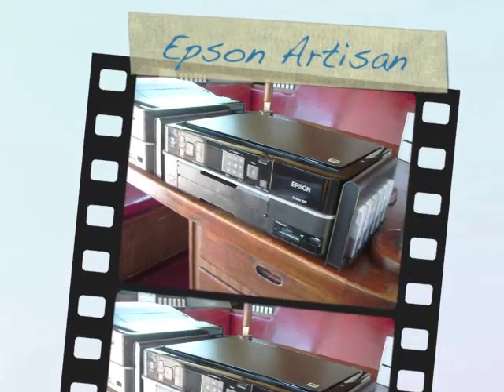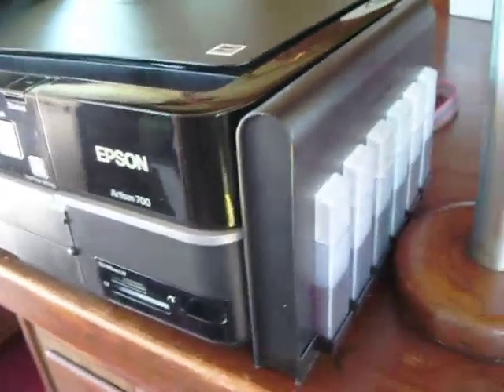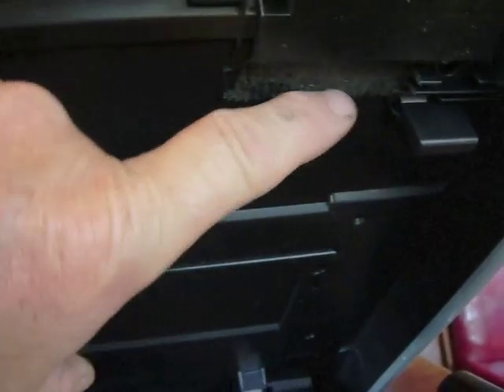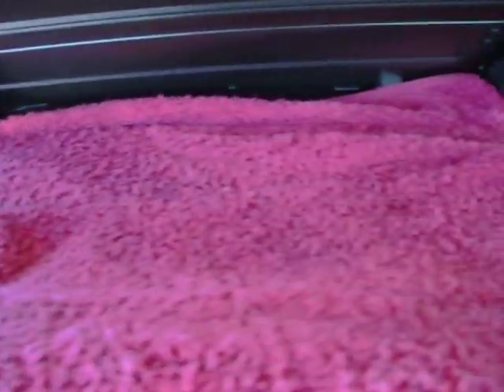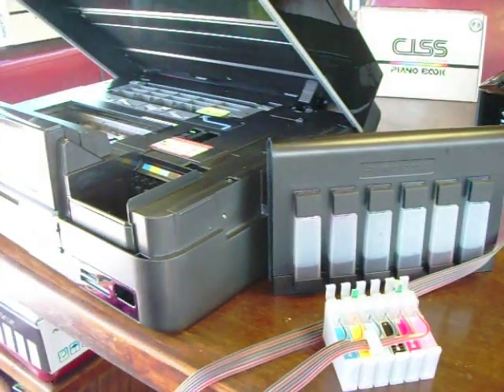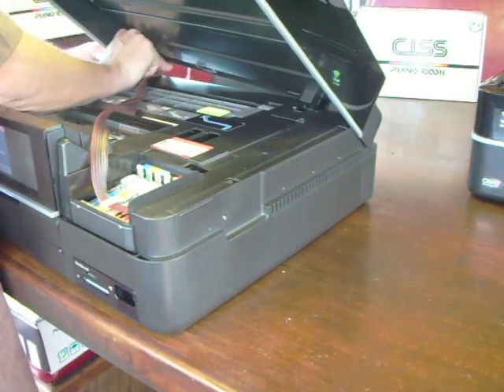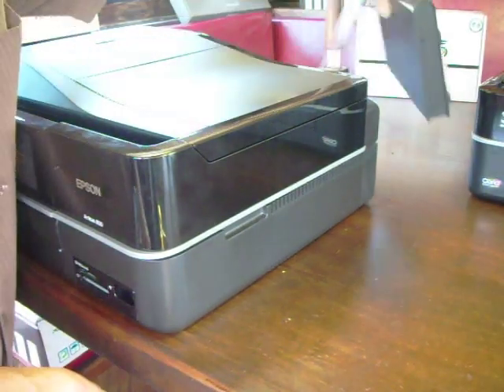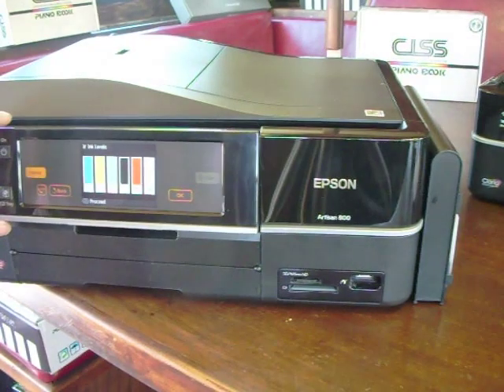Epson Artisan CISS 700 710 800 810 install update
Continuous ink system for the Epson Artisan 700/710/800/810